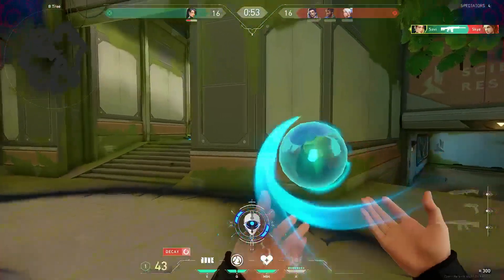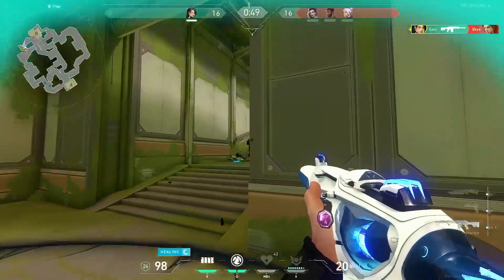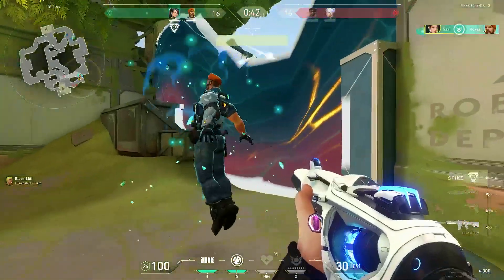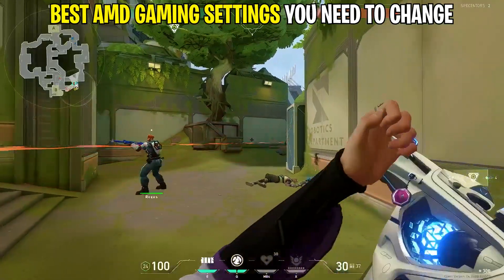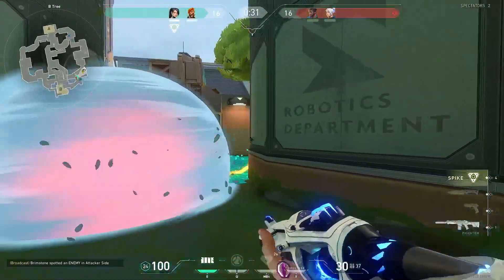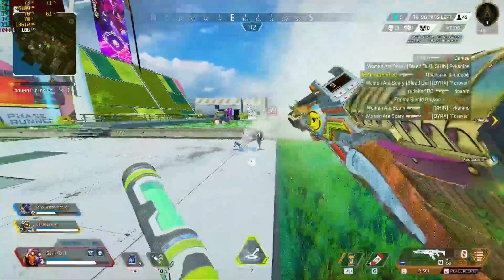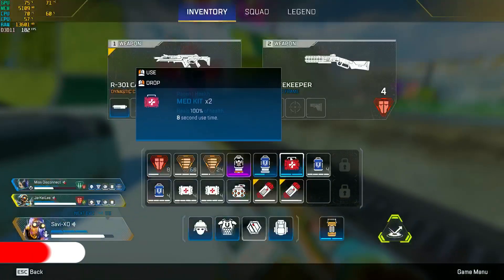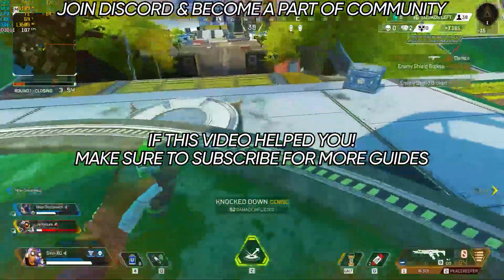*NEW* AMD RADEON 2023 SETTINGS🔧: BEST AMD Settings For GAMING & FPS BOOST | OPTIMIZE AMD✔️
Ultimate Guide To Optimize 2023 *AMD RADEON Software Settings* for best Performance. You can make your AMD Radeon Software settings better for gaming and performance. By doing this, you can improve your computer's performance when playing games. It doesn't matter what kind of computer you have, using these settings can make a big difference in how well your system runs. I hope you find it helpful, If this video helps you, kindly tell in comments section below!

TITLE► *NEW* AMD RADEON 2023 SETTINGS🔧: BEST AMD Settings For GAMING & FPS BOOST | OPTIMIZE AMD✔️

Intro - (0:00)
Updating AMD Radeon Drivers - (0:35)
Optimizing AMD Radeon Panel Settings - (1:52)
AMD RADEON FPS  PACK - (4:01)
AMD Reg Optimizations - (4:12)
Why Should Disable AMD ULPS? - (4:59)
Disable (AMD Link controller, Crash defender) - (5:27)
MSI Afterburner & RTSS to cap FPS - (6:18)
Advance display settings - (6:56)
Gameplay (Results) - (7:17)
Outro - (7:42)

🔸🔧Get MAX FPS BOOST & Lower Input Delay In ALL GAMES With This Tool - NEW Methods 2023!